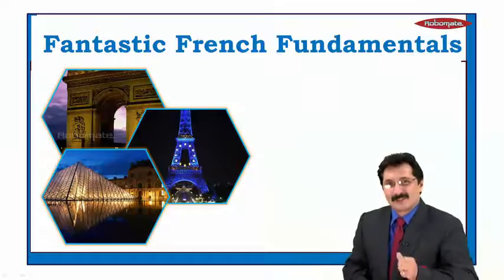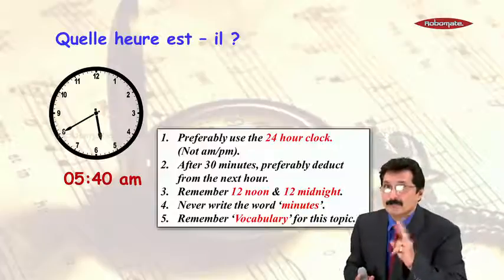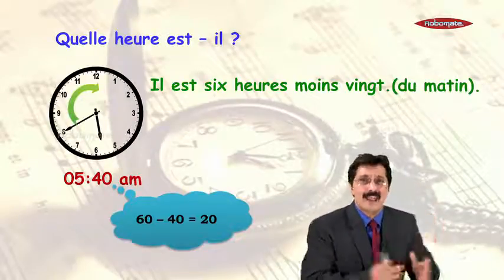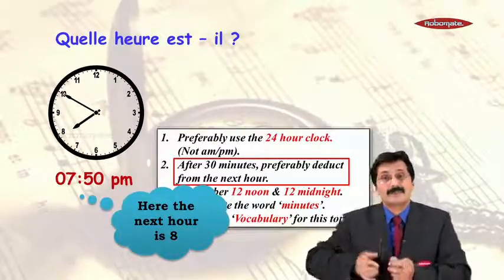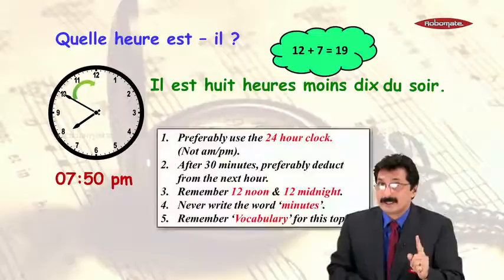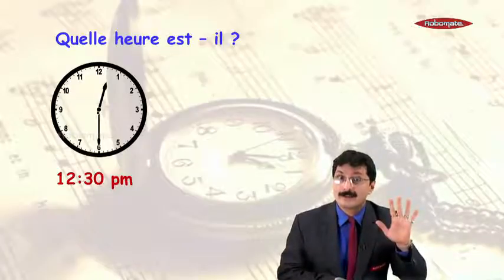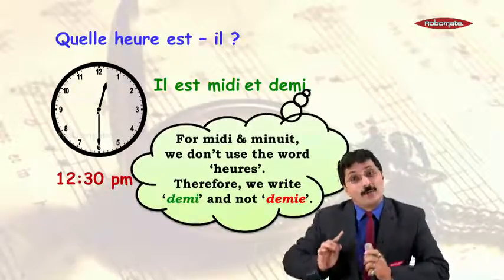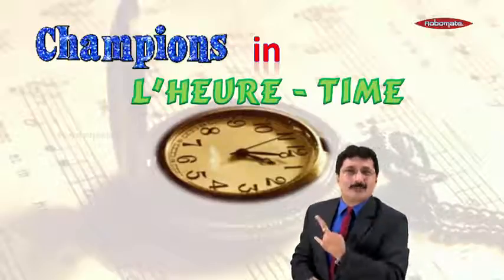Std VIII ,French , Time